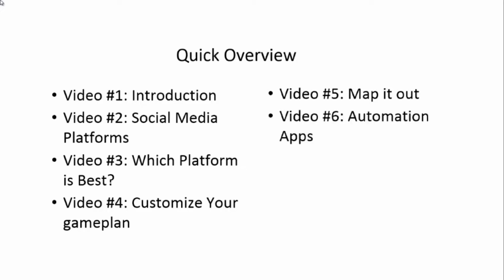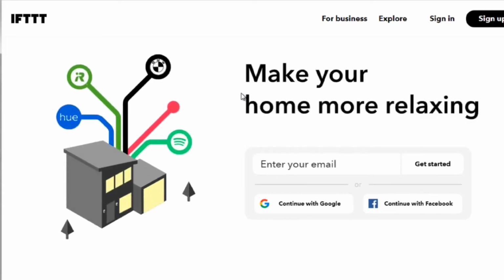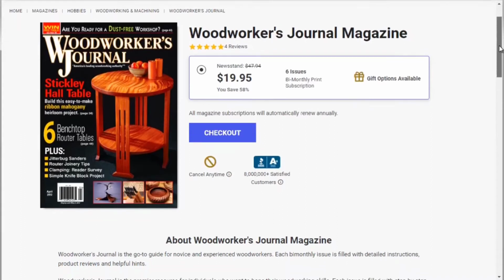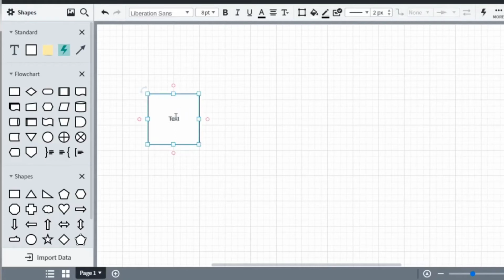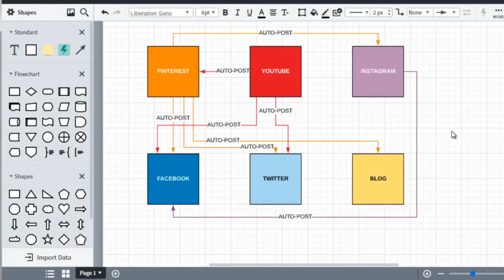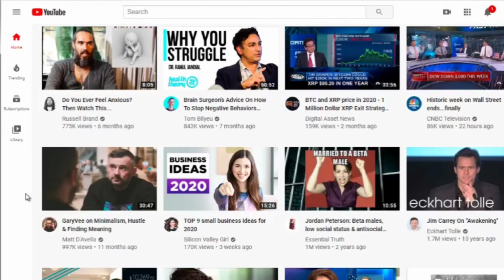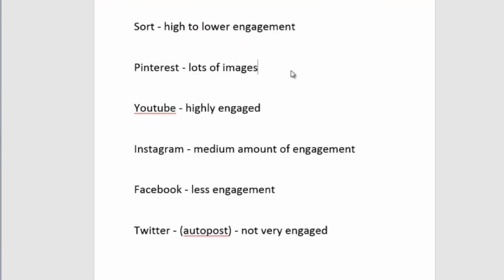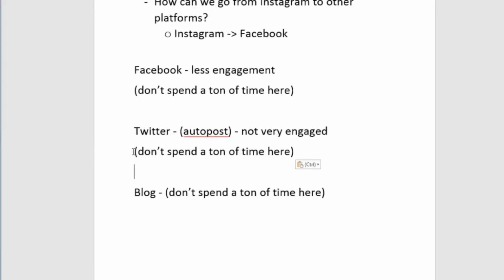how to earn Quicky with social media Automation full free video course 💯 very much good 😊👍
how to earn Quicky with social media Automation full free video course 💯